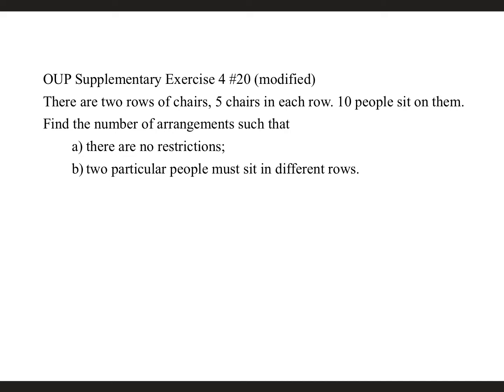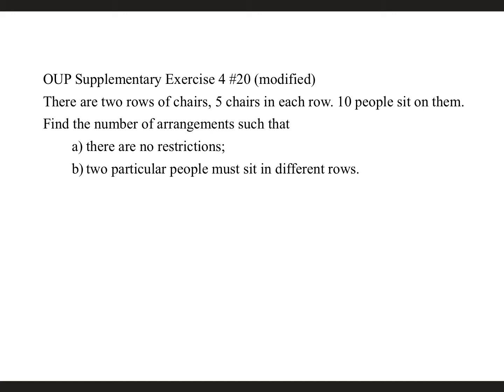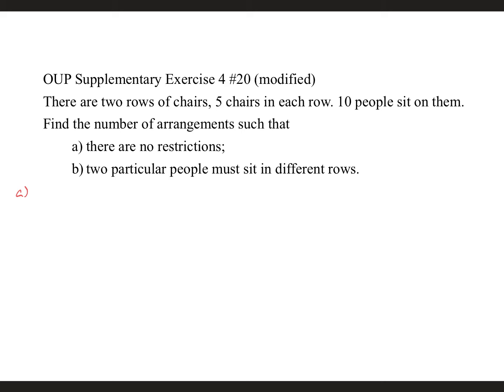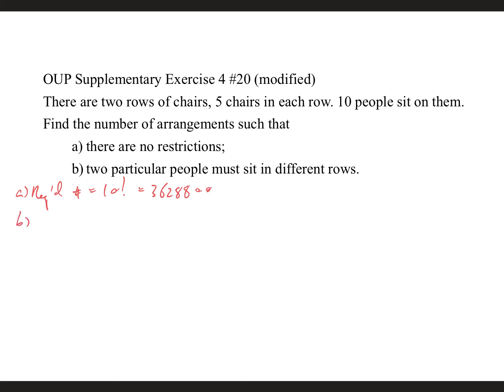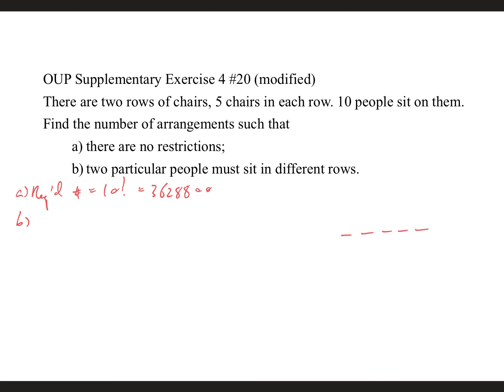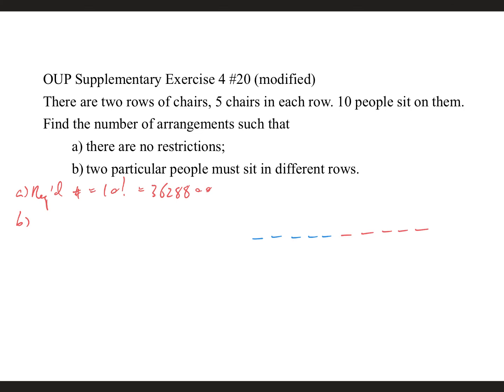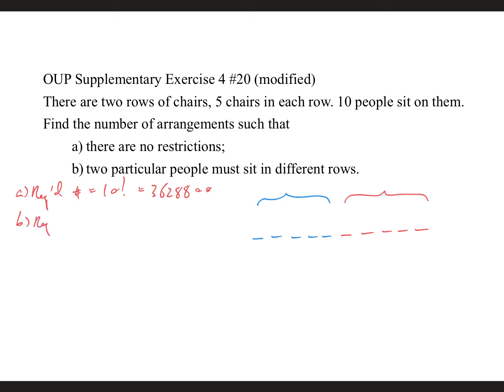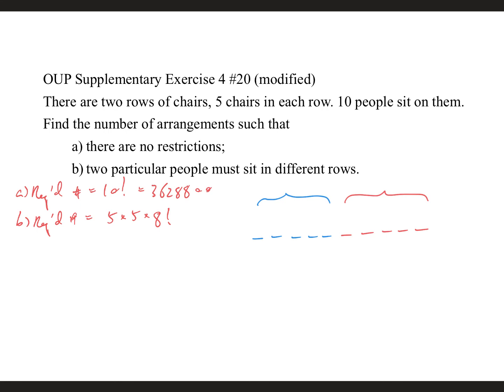OUP SuppEx4#20 adapted